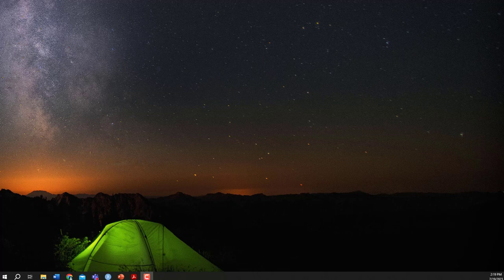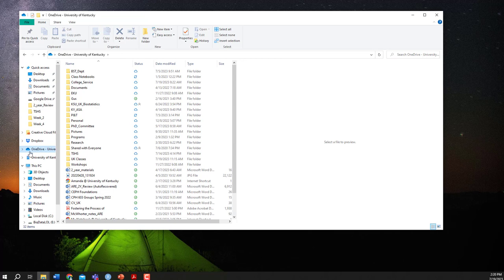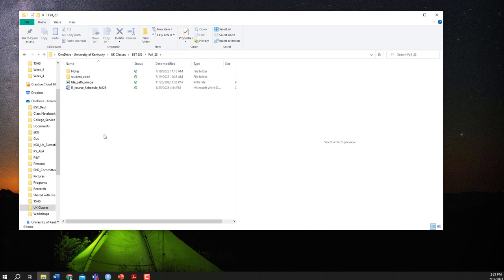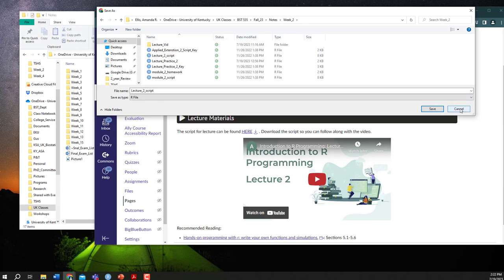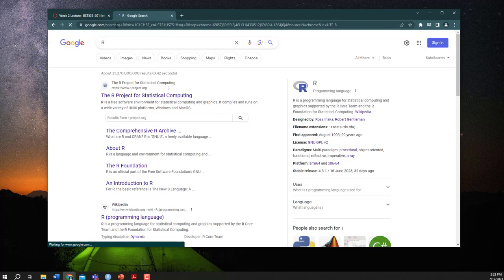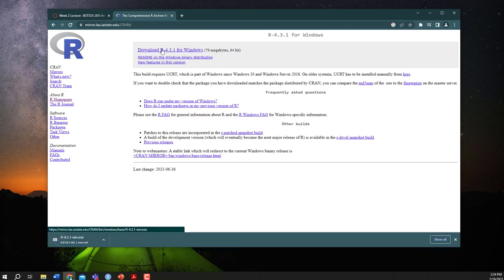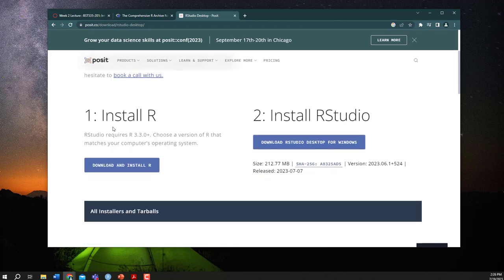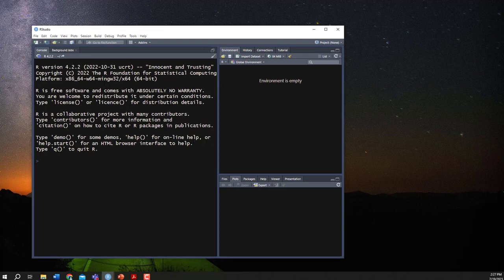Introduction to R Programming: Getting Started (Windows Version)